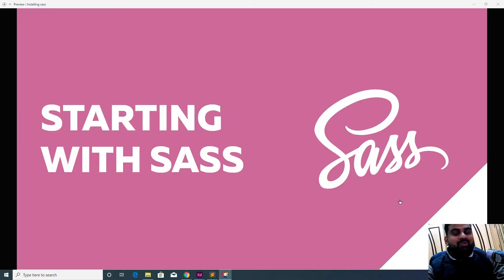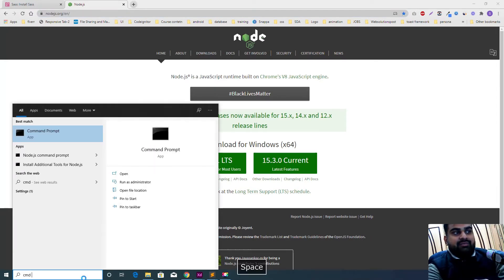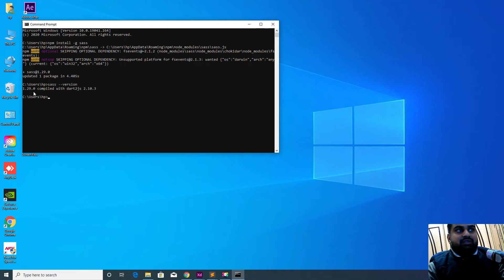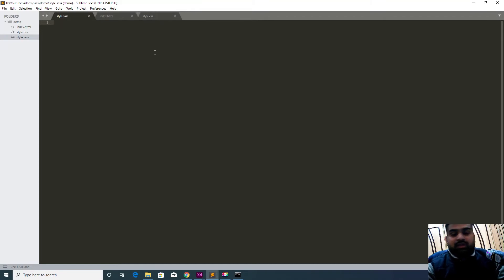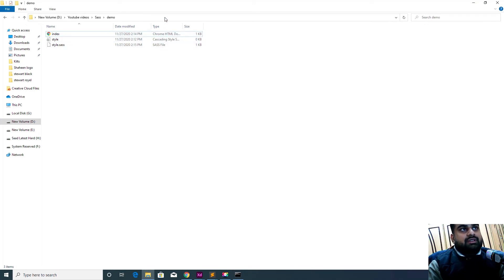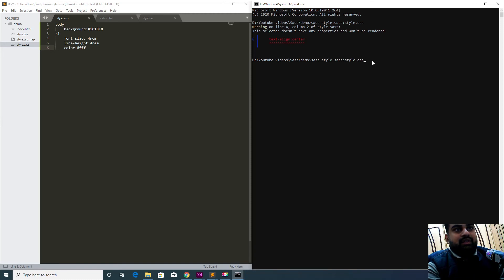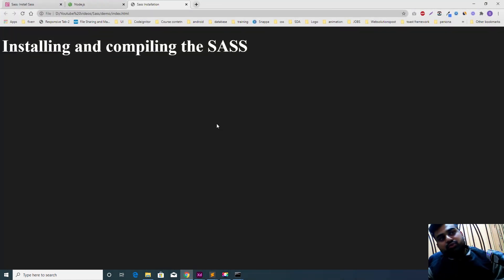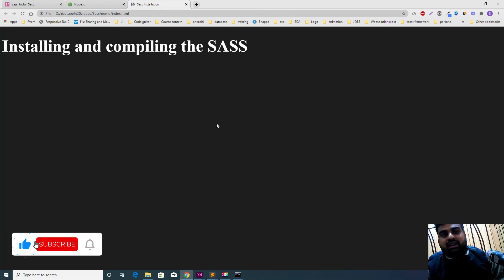Installing and Setup for Beginner | Starting with Sass | SASS project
This series is all about getting up and running with the basics of Sass. In today's episode, we will install Sass, get it up and running in our project.

Sass is the most mature, stable, and powerful professional grade CSS extension language in the world. In this series we will be covering the basics of Sass:
Preprocessing
Variables
Nesting
Partials
Import
Mixins
Inheritance
Operators

CSS on its own can be fun, but stylesheets are getting larger, more complex, and harder to maintain. This is where a preprocessor can help. Sass lets you use features that don't exist in CSS yet like variables, nesting, mixins, inheritance and other nifty goodies that make writing CSS fun again.

Once you start tinkering with Sass, it will take your preprocessed Sass file and save it as a normal CSS file that you can use in your website.

The most direct way to make this happen is in your terminal. Once Sass is installed, you can compile your Sass to CSS using the sass command. You'll need to tell Sass which file to build from, and where to output CSS to. For example, running sass input.sass output.css from your terminal would take a single Sass file, input.scss, and compile that file to output.css.